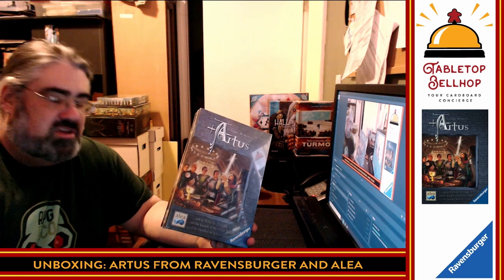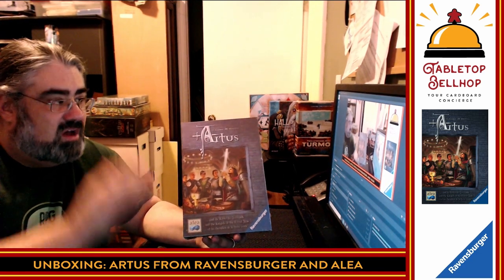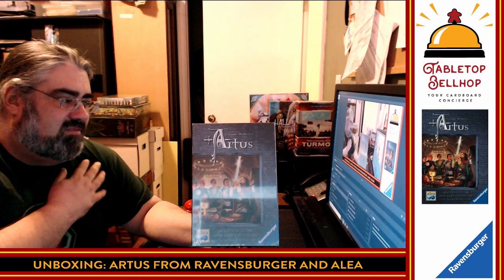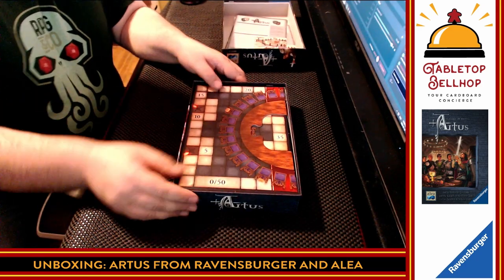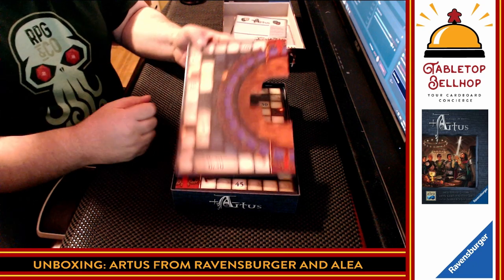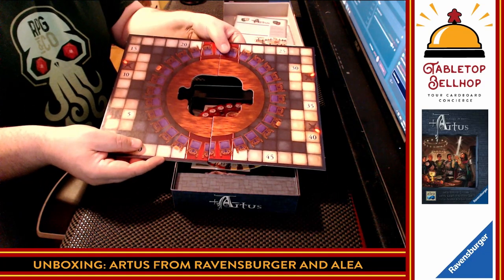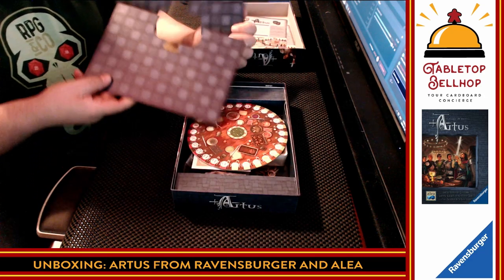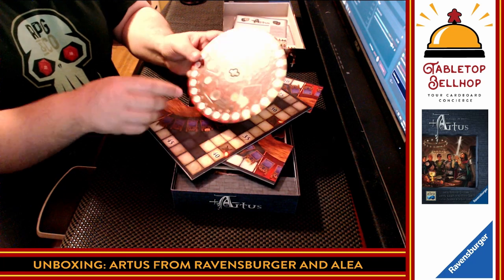Unboxing - Artus - an Arthurian themed abstract strategy game from the Alea Medium Box Series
A live unboxing of the board game Artus designed by Michael Kiesling and Wolfgang Kramer featuring art from Martin Hoffmann, Markus Schmuck, Claus Stephan, Mirko Suzuki. This video features the version published by Ravensburger.

From the back of the box:

Here ye, noble knights! Engage in the competition at the round table. The closer behind King Arthur you are the greater your prestige will be!

An easy to understand tactical game with variety as well as increase difficulty level.